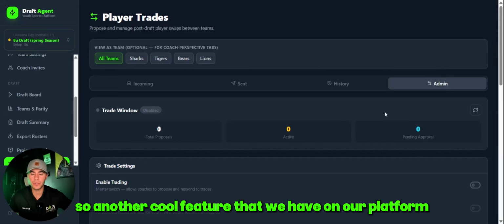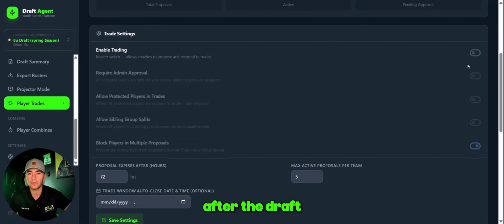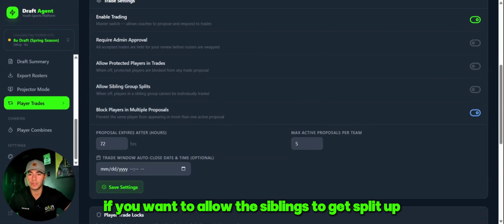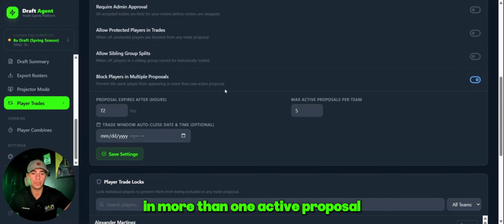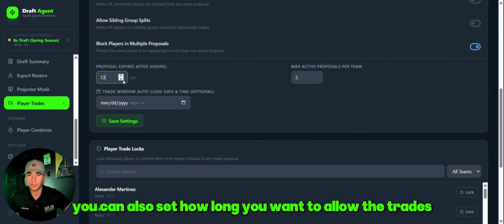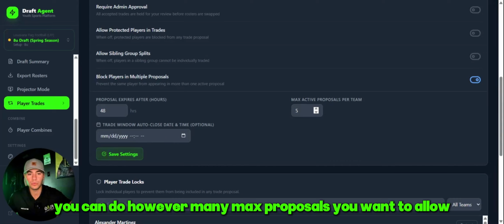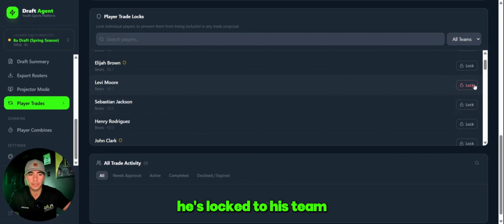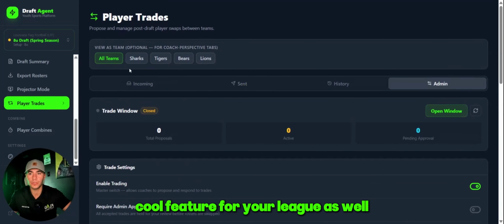How to Enable and Manage Player Trades in Roster Right | Admin Tutorial — Part 5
Learn how to enable, configure, and manage player trades in Roster Right inside FlagFootballAdvice.com.

In Part 5 of the Roster Right tutorial series, Gavin Fontenot, Founder of FlagFootballAdvice.com, explains how league administrators can control the post-draft trading process and establish clear safeguards for coaches.

This tutorial covers:

• Enabling player trades for a draft
• Requiring administrator approval before trades are completed
• Allowing or restricting trades involving protected players
• Preventing linked siblings from being separated
• Controlling whether a player can appear in multiple active proposals
• Setting trade proposal expiration periods
• Establishing a final trade deadline
• Limiting the number of active proposals per team
• Locking individual players so they cannot be traded
• Reviewing coach trade activity and proposal history
• Saving and updating trade configuration settings

For most leagues, we recommend keeping protected players and linked siblings restricted from trades unless the league has a specific reason to allow those transactions.

Roster Right’s trade management system gives commissioners control over roster changes while allowing coaches to propose fair, organized player exchanges after the draft.

Visit FlagFootballAdvice.com to access Roster Right and learn more about our league management tools.

Up Next: Additional tutorials covering trade proposals, approvals, roster exports, and post-draft team management.